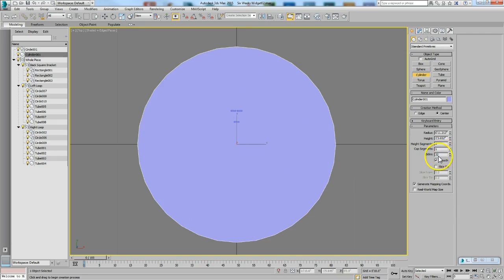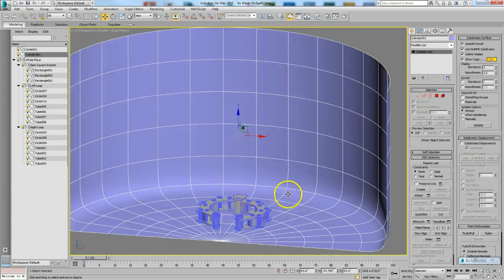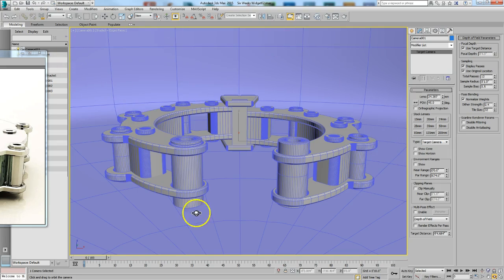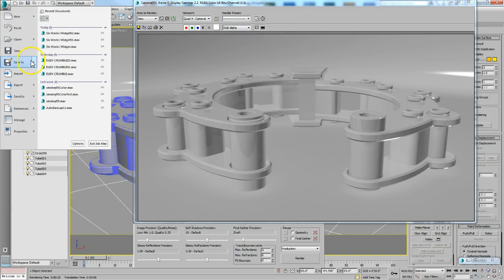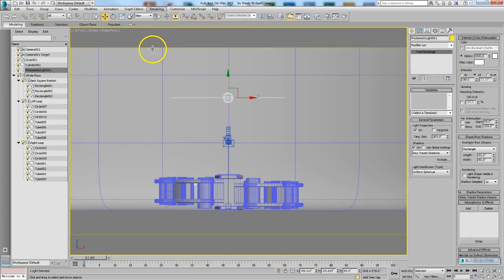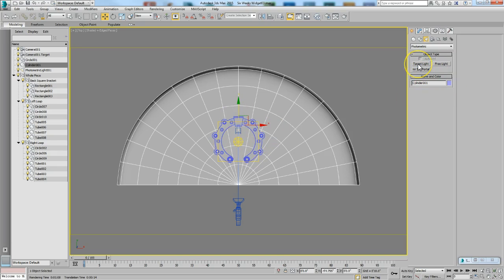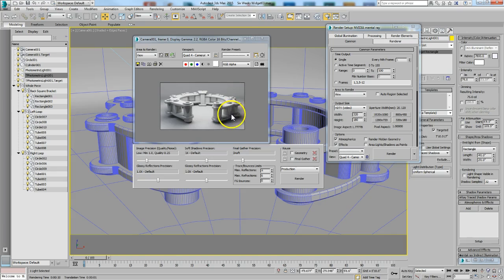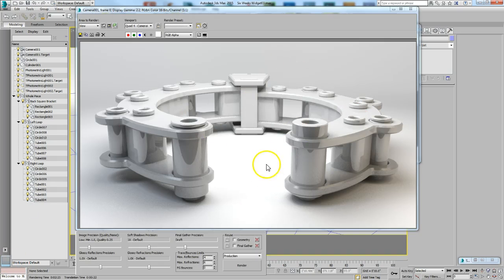The Chrome Loop Setting the Stage | 3ds Max